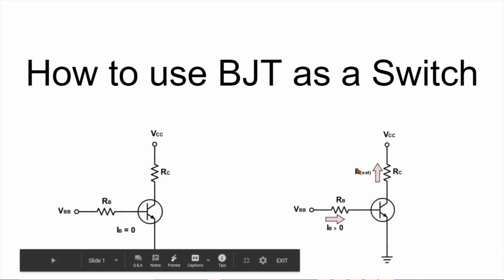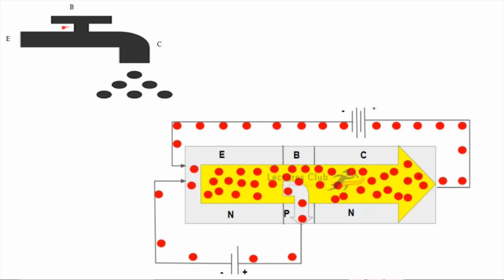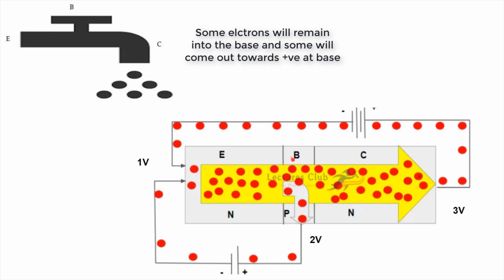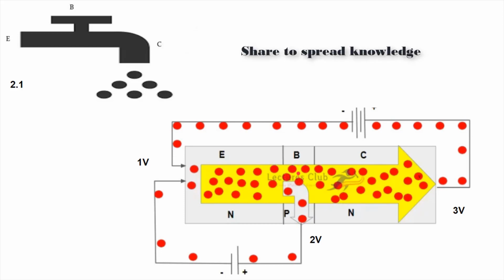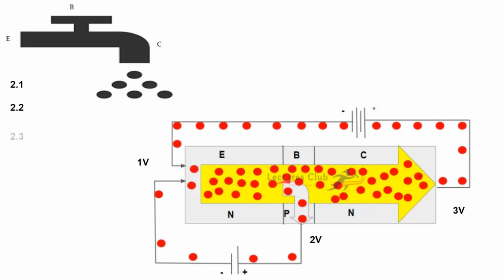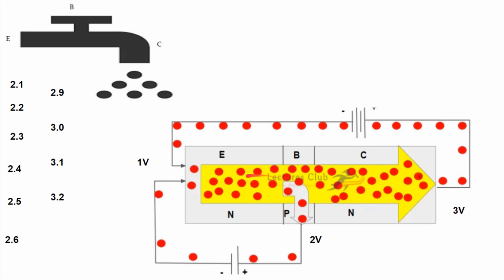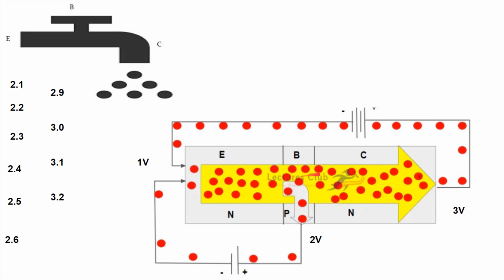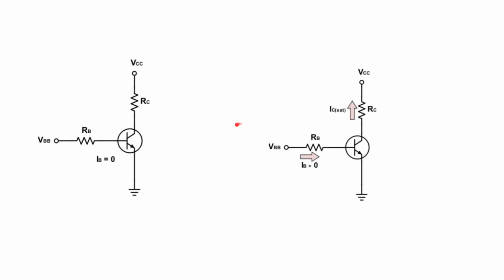How to use BJT as a Switch? (BJT Switching)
When we want to use transistor as a switch we have to operate it between saturation mode and cutoff mode. We also discussed during lecture on BJT that base plays a pivotal role in the transistor working. If we change current on the base, we can switch transistor from one mode to another.